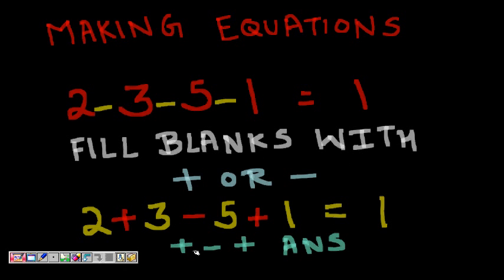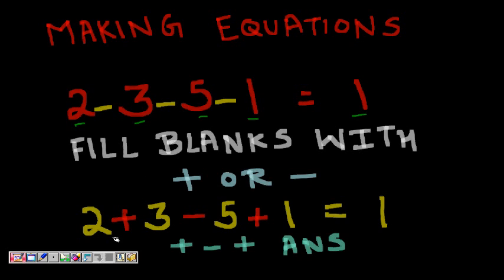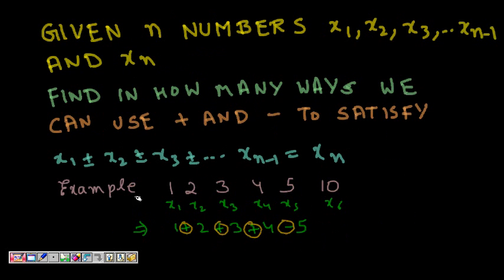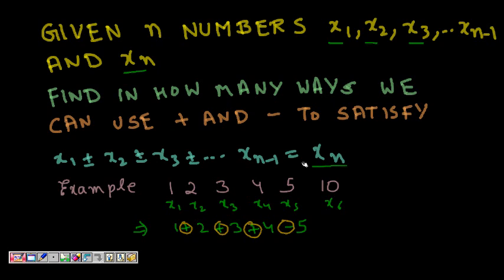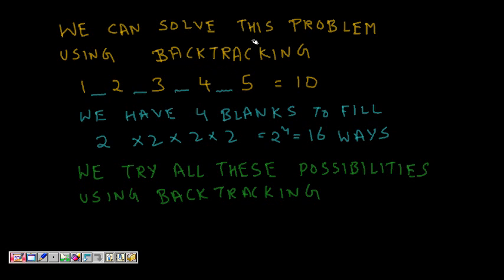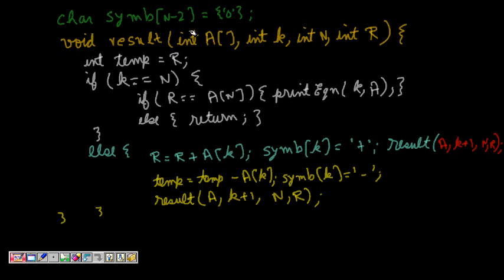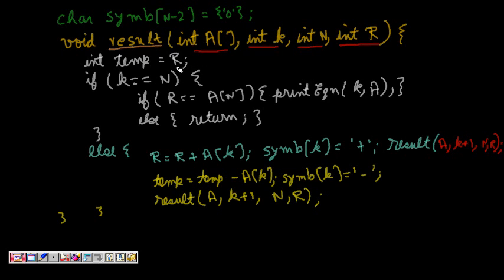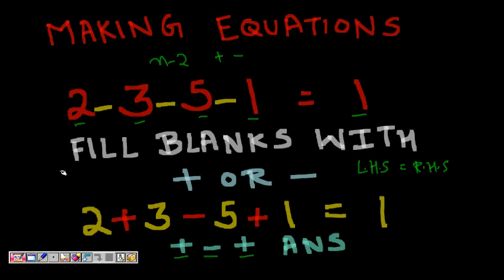Programming Interview: Make Valid Equation (Backtracking)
You are given n numbers x1,x2,x3,...,x(n-1) and x(n) and you can only do addition and subtraction operation with numbers, in how many ways can we get x1 S x2 S x3 S ..S x(n-1) = x(n) where S is from set +-
example X = {1,2,3,4,5,1}    here n=6
possible solution 1+2-3-4+5=1
1-2+3+4-5=1

This channel is an ultimate guide to prepare for job interviews for software engineers, software test engineers, computer scientists, engineering students specially computer science and IT engineers, MCA and BCA students. The content of this channel will help students prepare for C,C++, Java, data structures and algorithms. It also covers courses related to networking and database. This channel can be used by students of NIIT, IGNOU etc too.